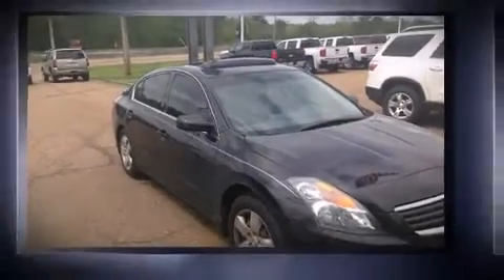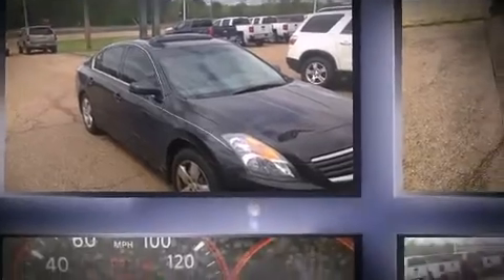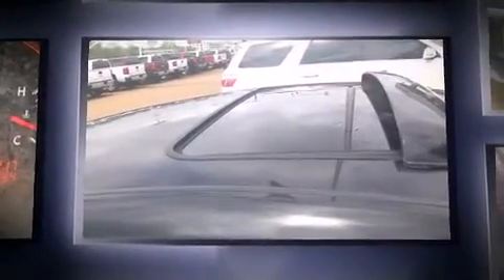2007 Nissan Altima 2.5 in Jackson, MS 39211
Gray-Daniels Chevrolet
6060 I-55 North

The 2007 Nissan Altima. This 4 door, 5 passenger sedan provides exceptional value! It features an automatic transmission, front-wheel drive, and a 2.5 liter 4 cylinder engine. Nissan paid particular attention to efficiency and practicality with the following features: variably intermittent wipers, front bucket seats, telescoping steering wheel, power windows, remote keyless entry, an overhead console, and 1-touch window functionality. Take assurance in side curtain airbags, providing head protection in the event of a severe collision. A Carfax history report provides you peace of mind by detailing information related to past owners and service records. We pride ourselves in the quality that we offer on all of our vehicles. Stop by our dealership or give us a call for more information.